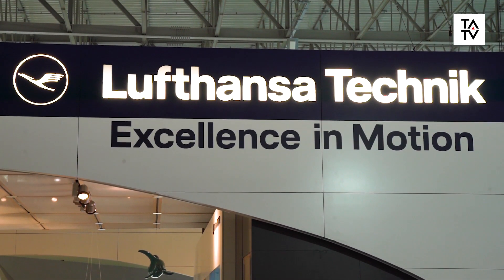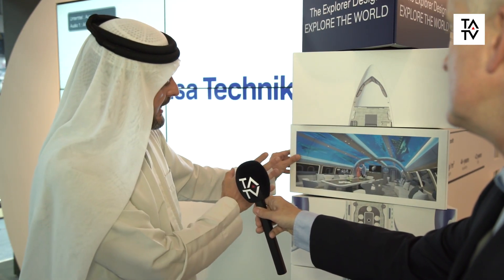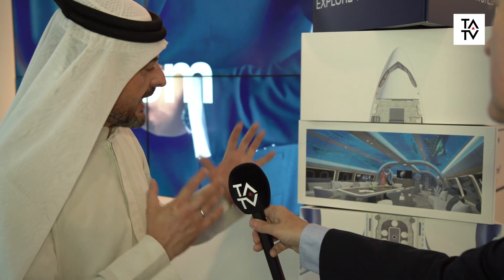TATV Event Spotlight: Lufthansa Technik gets it teeth into emissions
Mark Pilling discovers  how a study of sharks skin has led to Lufthansa Technik's latest fuel-saving initiative for aircraft.

CEO of Lufthansa Technik Middle East, Ziad Al Hazmi, explains how Aeroshark technology could help make a significant contribution an airlines emission reduction target.

The German company has also unveiled a new design for an A330 called the Explorer, which imagineers a new way to travel.